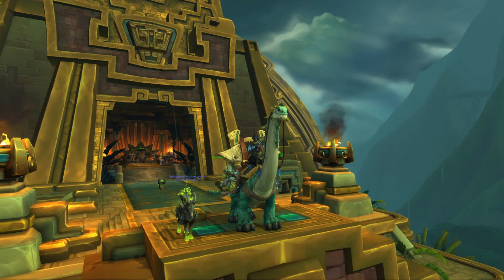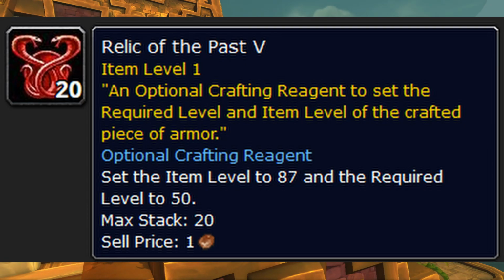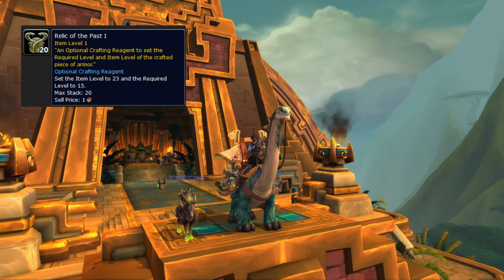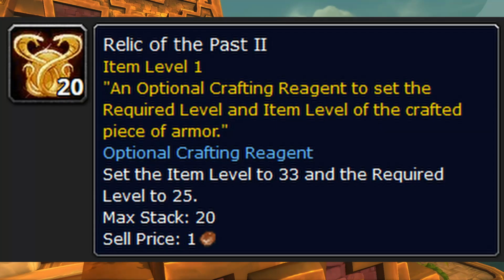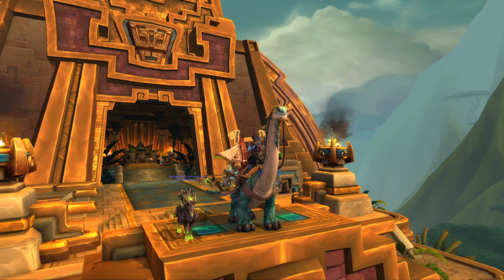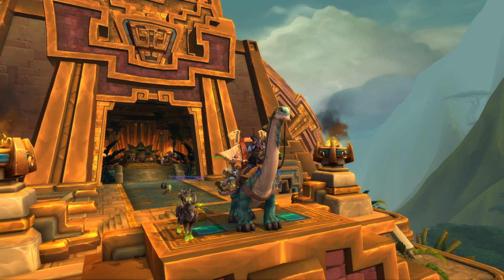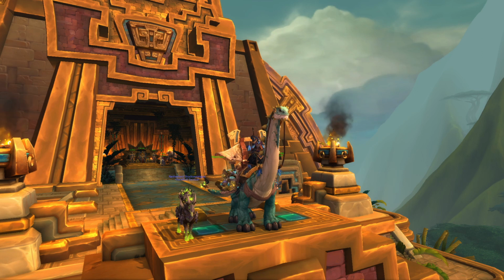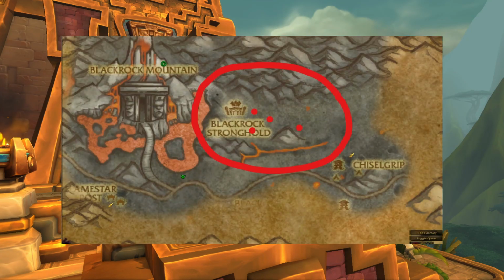Shadowlands Complete Farming Guide Tailoring | Relics of the Past 1-5 | Pre- Patch Gold Guide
Hey everyone this is my complete guide for relics of the past for tailoring and where to farm them!!